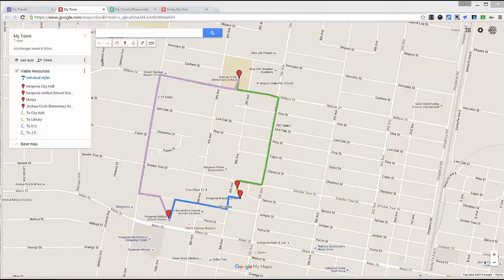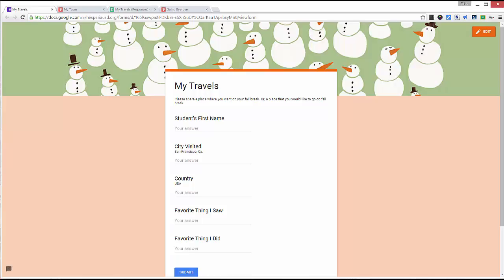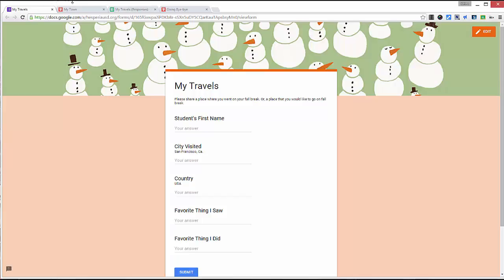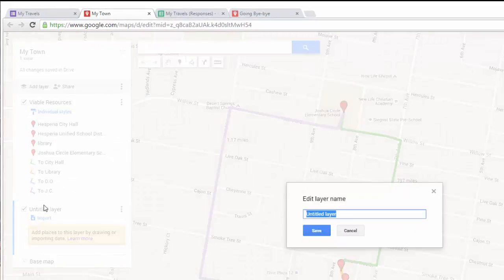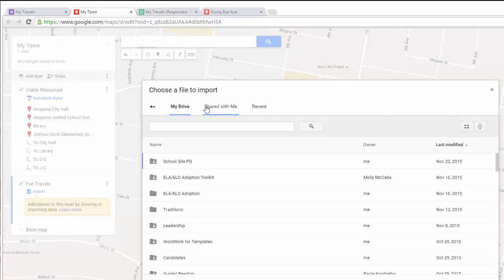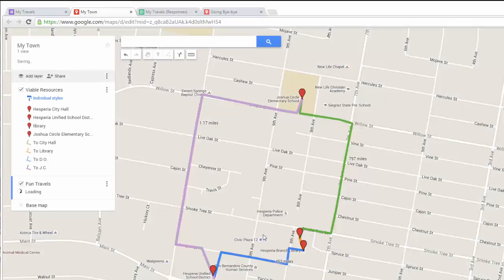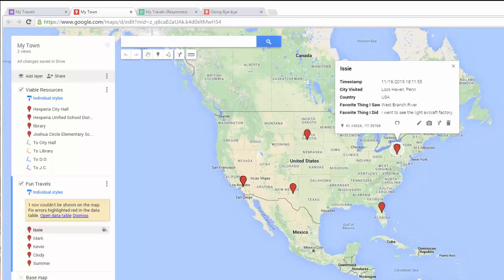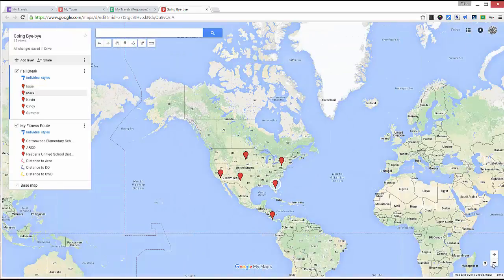Places We Shall Go!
Part 2
A fun way to introduce students to data.